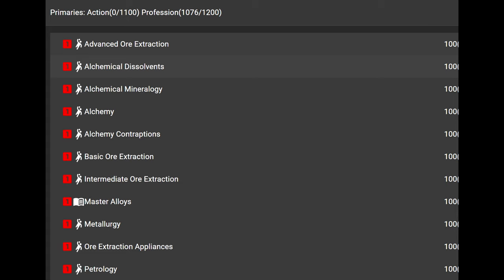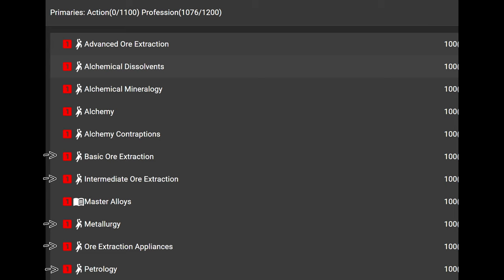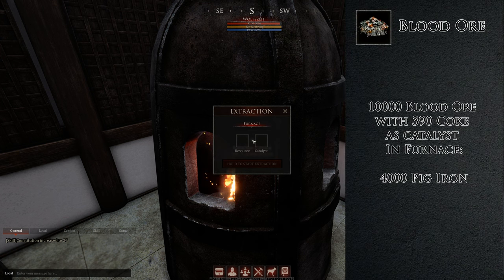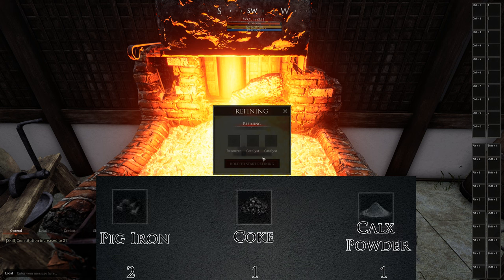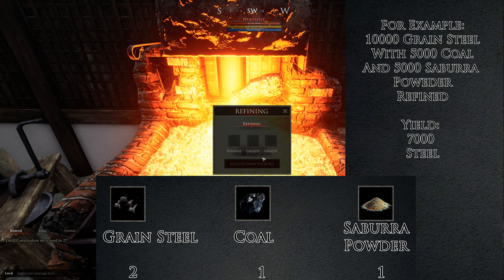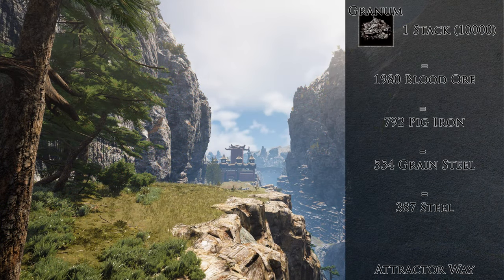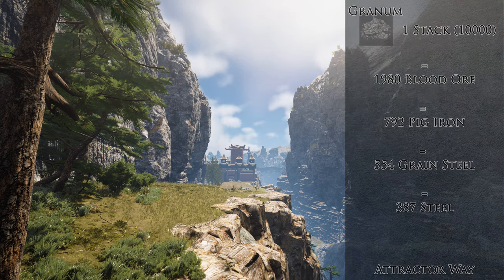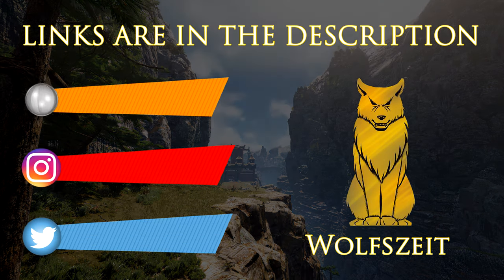Mortal Online 2 Steel Production 4k How to make Steel and Best Methods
Producing steel in Mortal Online 2 is really complicated. I will explain you how you can produce steel very fast and very easy. There are a lot of skills needed because steel is no noob material. So please make sure that you have all the skills for extraction that are shown in the video before you start making steel in Mortal. Also the best yields are from the attractor operation. Also make sure that you have the right catalysts for the Reifining and the Extraction operations and also the right amounts of that. But with this video you will be the best in making steel.

Timestamps:
0:00 Intro
0:05 Gather Granum
0:18 Gather Saburra
0:25 Gather Calx
0:34 Skills Needed
1:02 Calx Extraction for Coal and Powder
1:18 Saburra Extraction for Powder
1:33 Granum Extraction
2:00 Produce Coke out of Coal
2:13 Calculate Catalyst
2:35 Blood Ore Extraction
2:50 Grain Steel Refining
3:22 Steel Refining
3:50 One Stack Granum
4:09 One Stack of Steel
4:30 Questions and Suggestions
4:37 Outro

Don Dexter
I wish you an extreme party hard xD